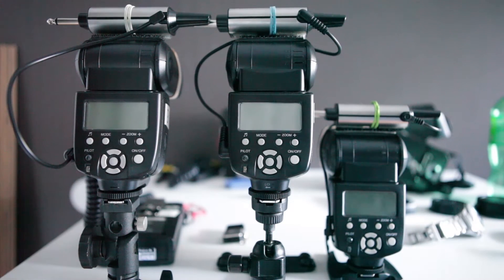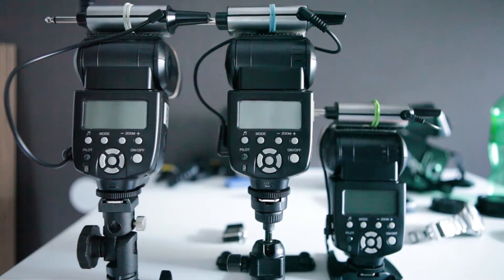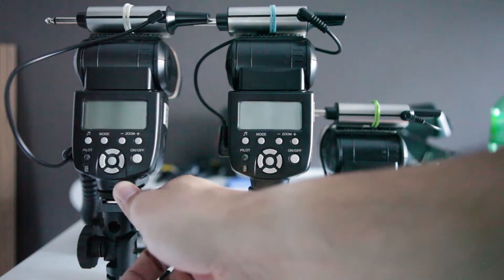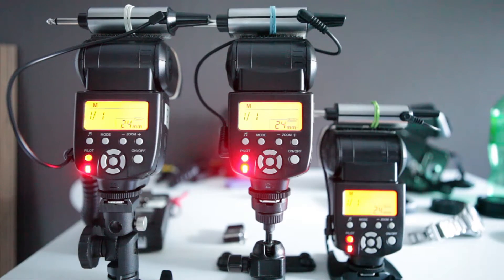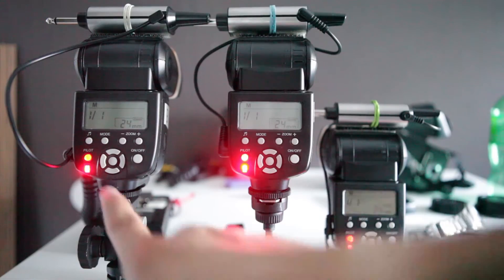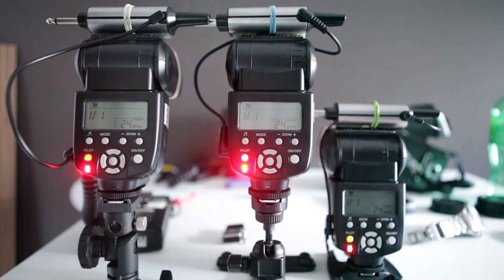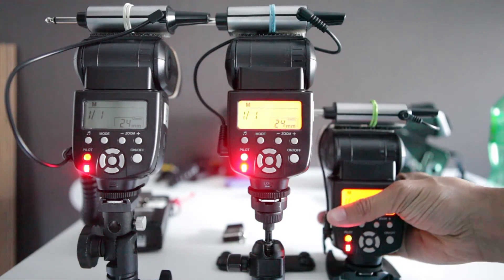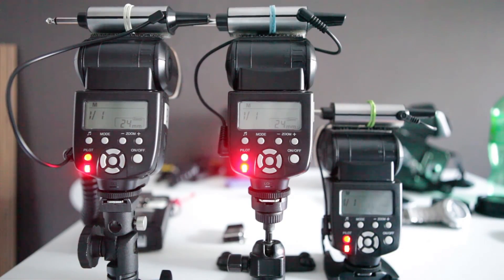Yongnuo YN-560 II Recycle Test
Testing the recycle time of my Yongnuo YN-560 II's. The first one has 1900mah Eneloops with a Lumedyne HV Tinycycler battery (similar to Quantum Turbo or Godox), the middle has 1900mah eneloops, and the right flash has ordinary Alkaline AA's.

Testing shows
Eneloops + HV battery = 1.5 second recycle
Eneloops = 2.5 second recycle
Alkalines = 5 second recycle

For the curious, I'm using Microsync radio triggers velcro'd to the top of the flash and connected via PC sync cables.